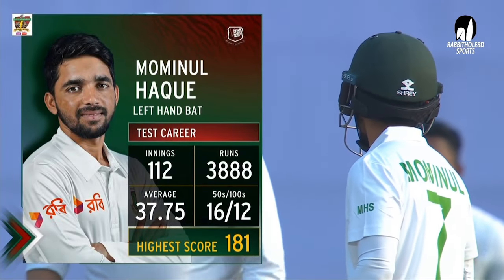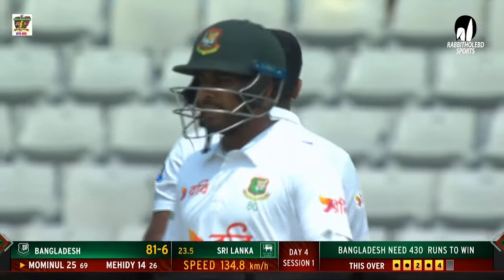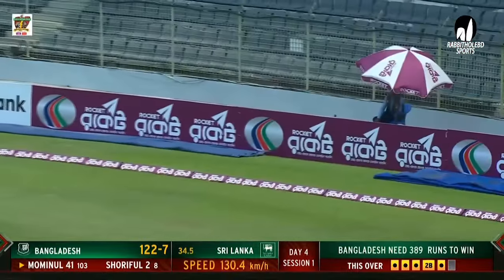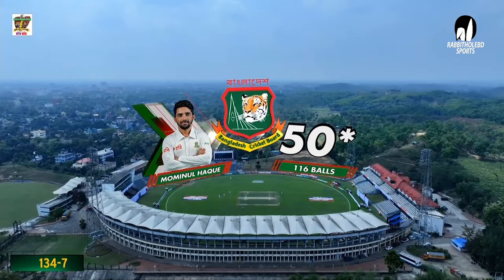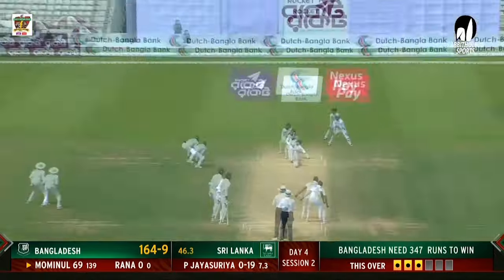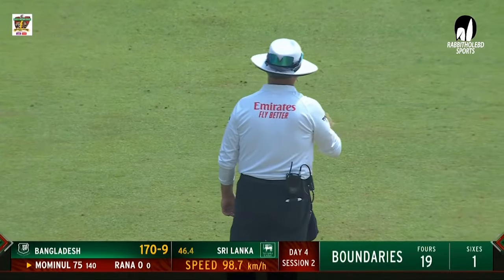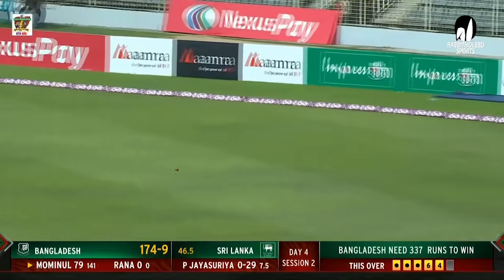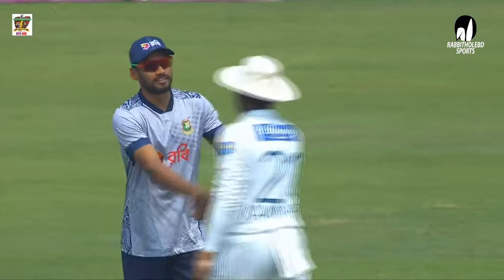Mominul Haque's 87 Runs Against Sri Lanka|1st Test|2nd Innings | Sri Lanka tour of Bangladesh 2024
Venue: Sylhet International Cricket Stadium, Sylhet
Series: Sri Lanka tour of Bangladesh, 2024
2 Tests , 3 ODIs , 3 T20s . Mar 04 - Apr 03

*** shorturl.at/knwKP